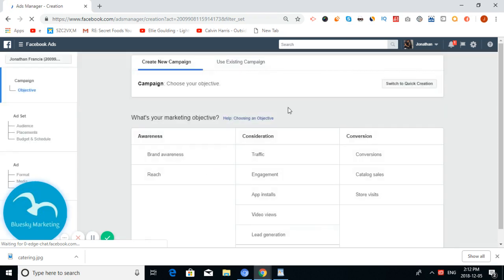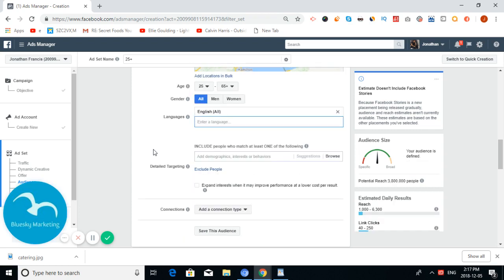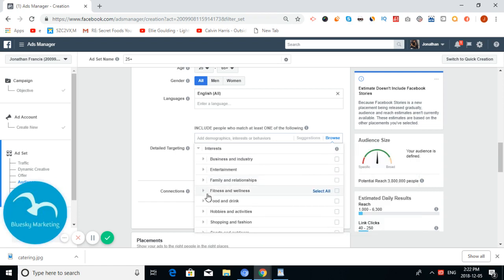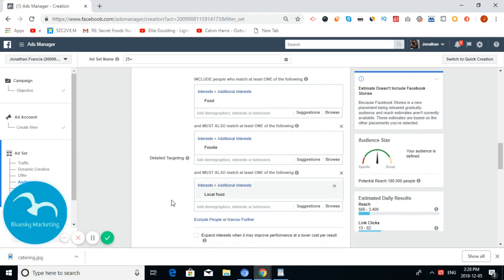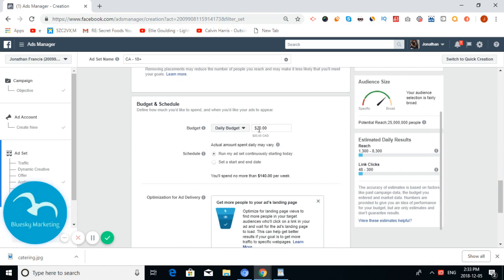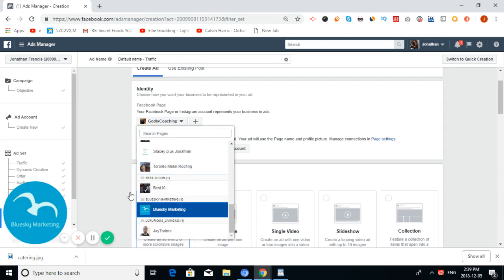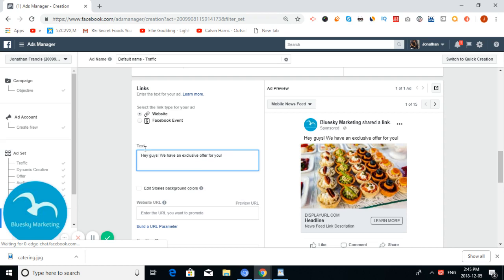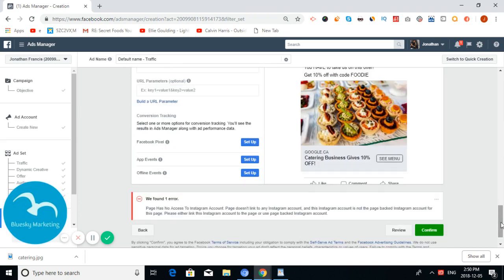Facebook Ads Tutorial for Beginners *MUST WATCH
Facebook Ads Tutorial for Beginners *MUST WATCH// Want a Facebook ads tutorial? This video will show you a Facebook ads tutorial for beginners and an updated Facebook ads tutorial in 2019. If you're looking for how to use Facebook ads, how to create a Facebook ad or Facebook ads for local businesses, this video will show you everything you need to know on how to create Facebook ads, whether Facebook ads for restaurants or Facebook ads for realtors.

Next time you're searching for a Facebook ads tutorial for shopify, or a Facebook ads tutorial in general, you'll be set up with the best Facebook ads tutorial.